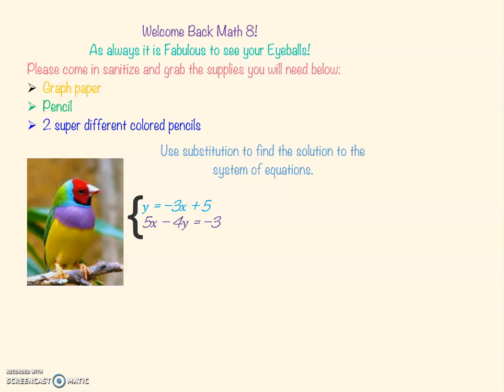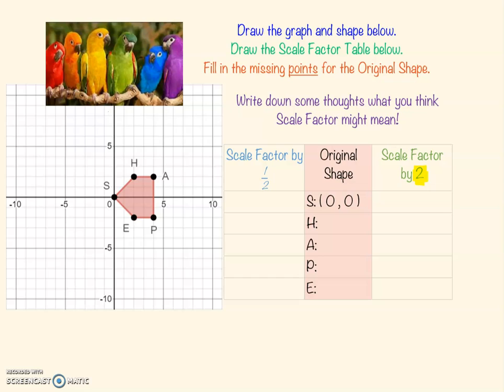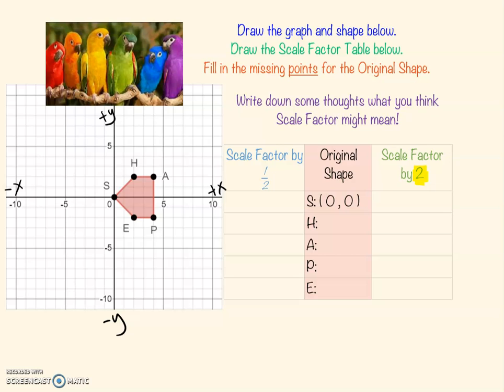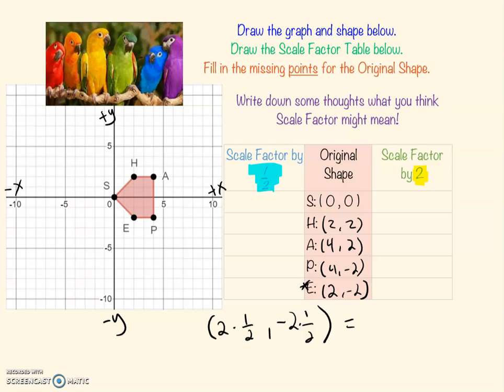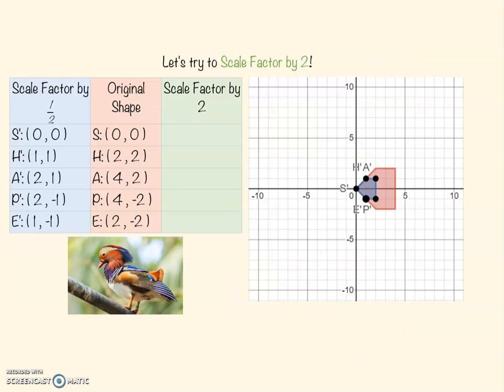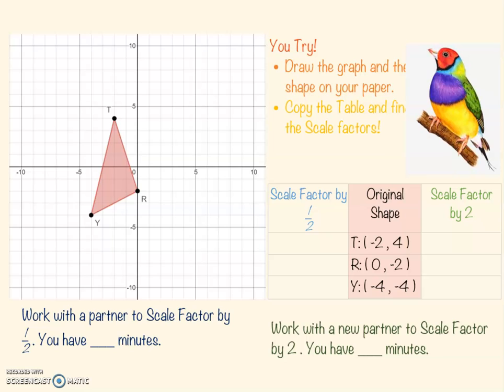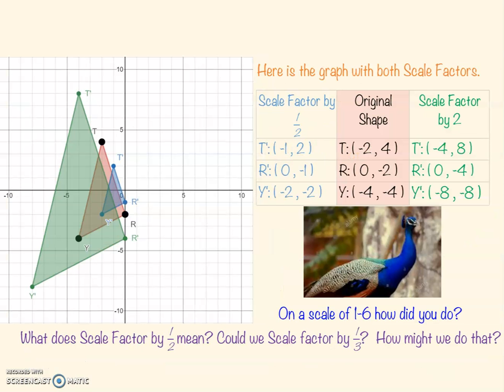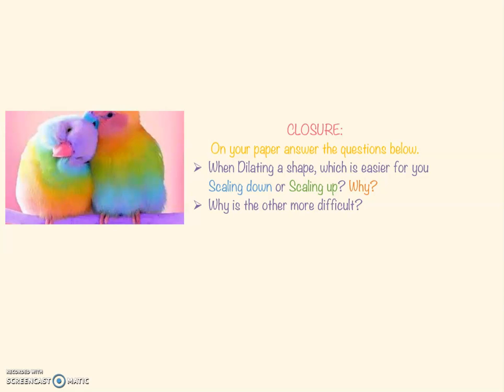Q3S7 Transformations Dilations